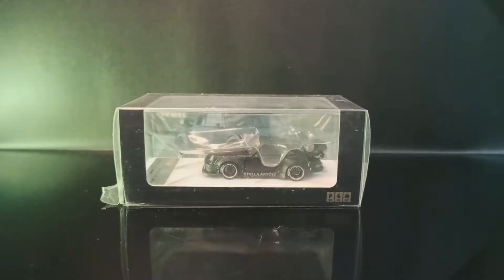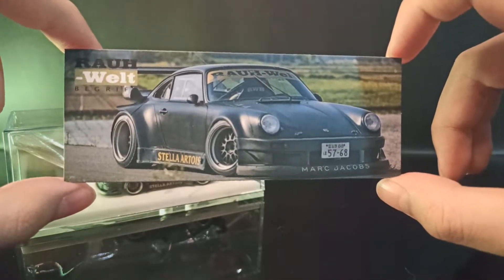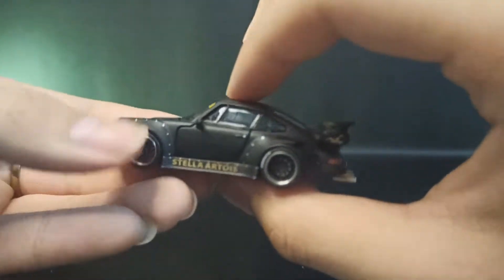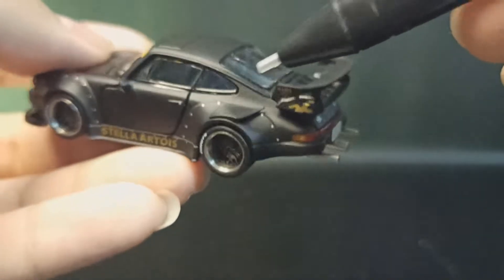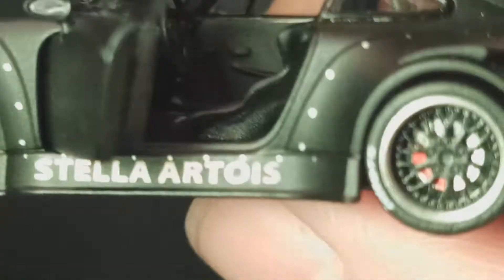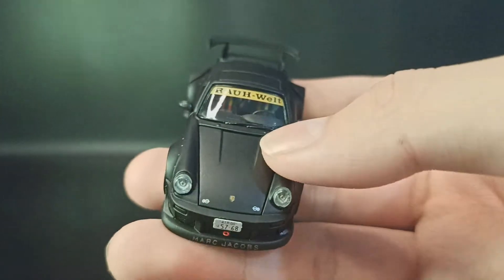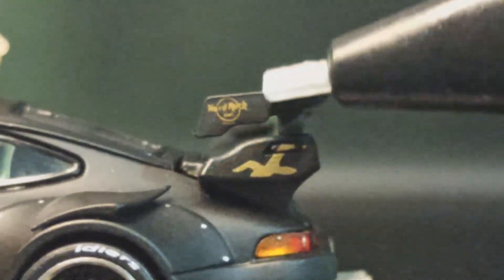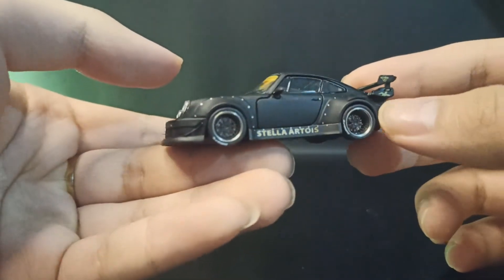PGM RWB Porsche 930 Stella Artois | Diecast Tapi Sensasi Resin?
Menu Hari Ini Adalah: [PGM RWB Porsche 930 Stella Artois]
Bahan: [Diecast]
Scale: 1/64
Like videonya juga kalo kalian suka, kalo engga yaa gapapa, ga maksa kok.
IG gua juga di follow ya gaes @_vannes__
Cek Tokped gua juga nih, kalo ada barang ex review and new
Thanks For The Support Gaes :D